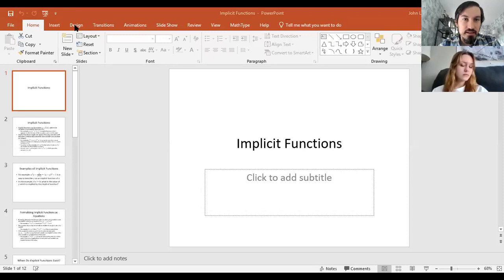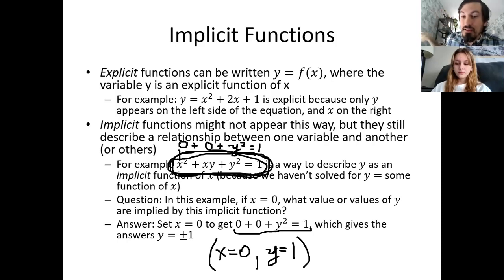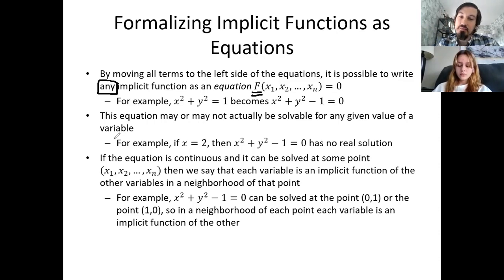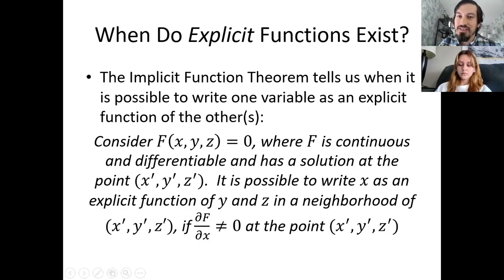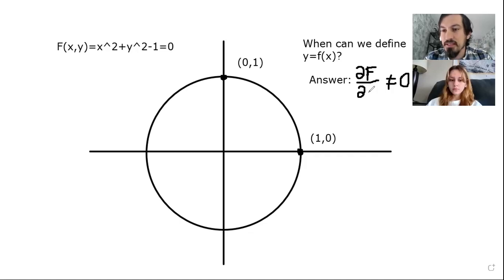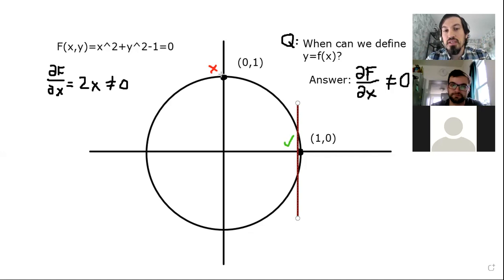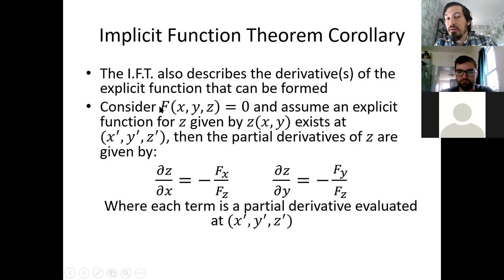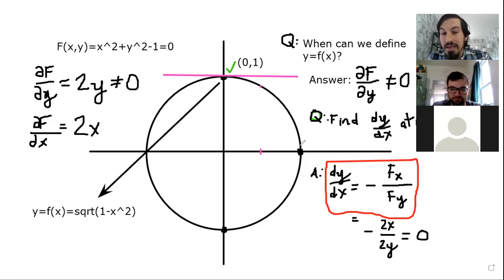Econ 403 Lecture 3/23/21